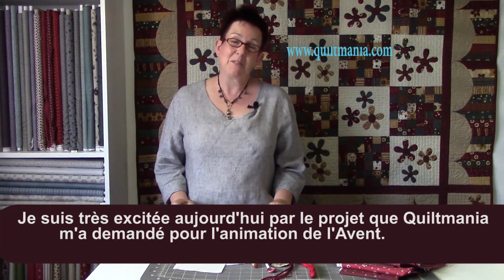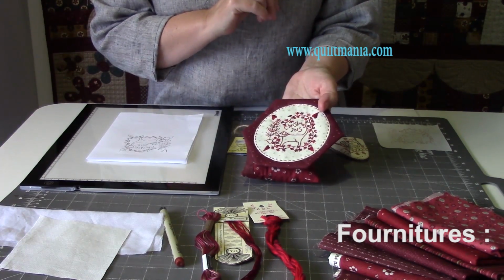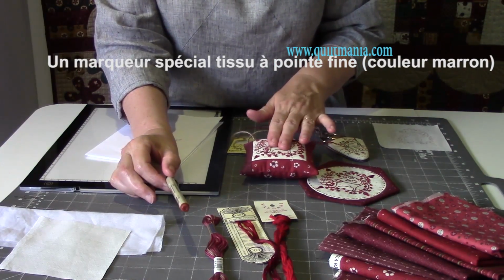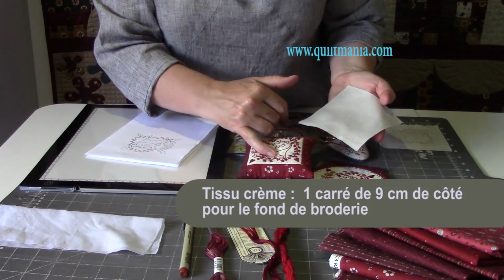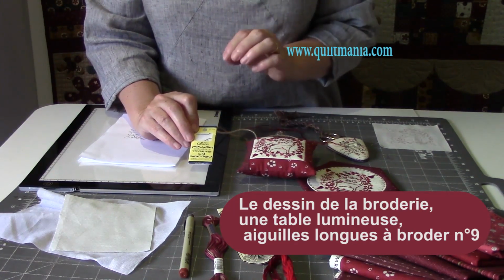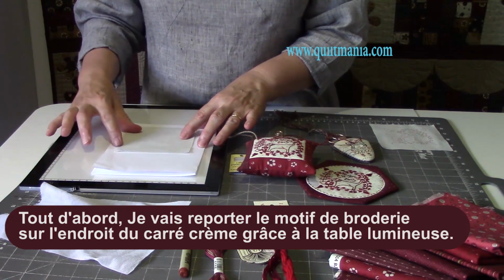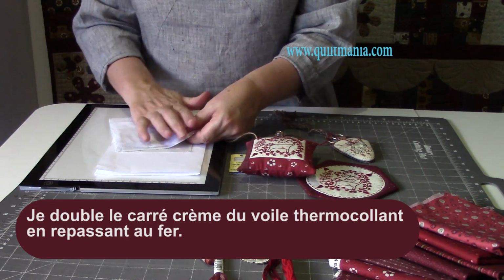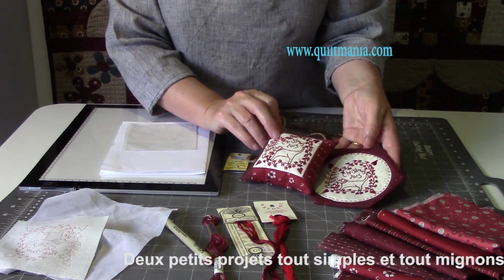"En attendant Noël" avec Quiltmania. Jour 16